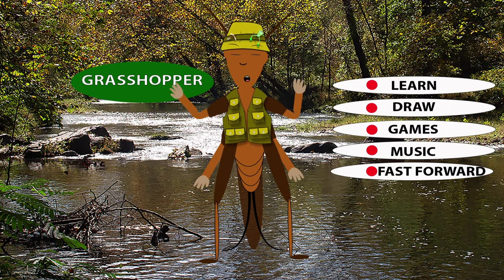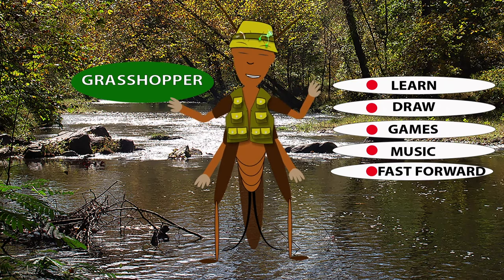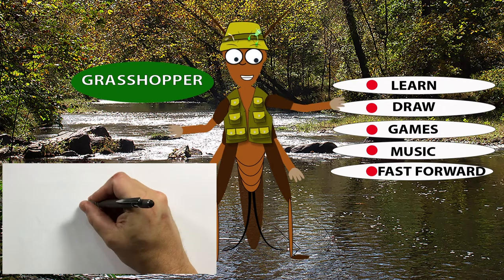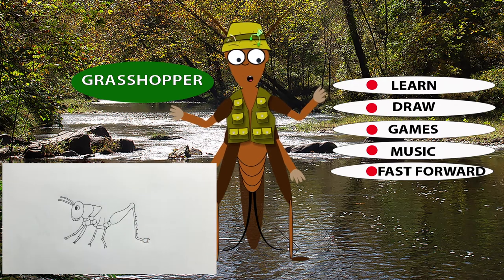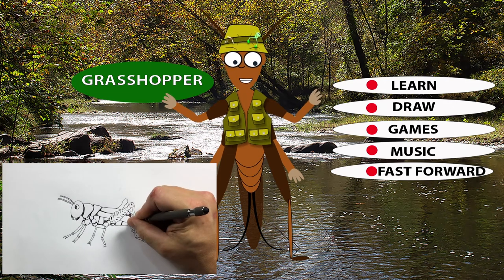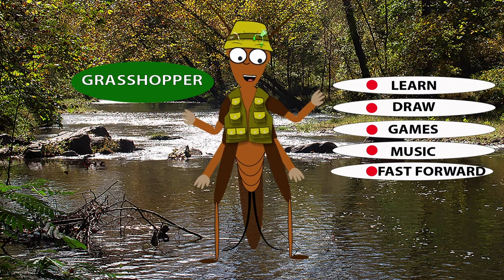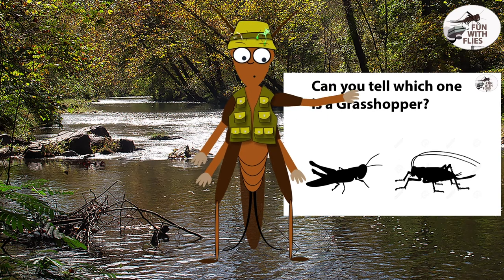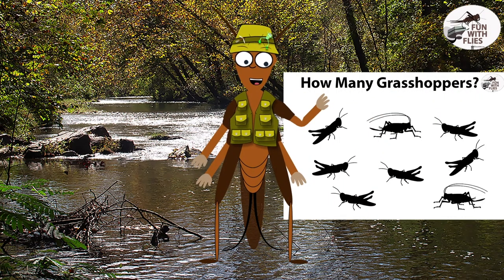Kids Bench Fun With Grasshoppers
A video narrated by Charlie Cricket teaching all about Grasshoppers. The video includes drawing, coloring, counting, and just fun.
All games and drawings to color is available for free click the image you would like to download.

These videos are meant to inspire children to learn about nature, art, and maybe start them on a path to be future fly tiers or just enjoy the outdoors.